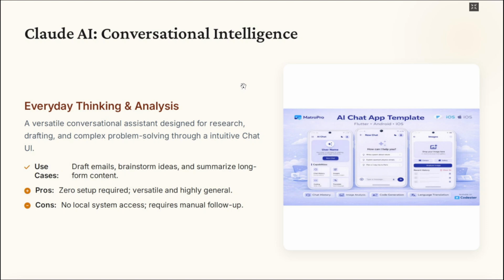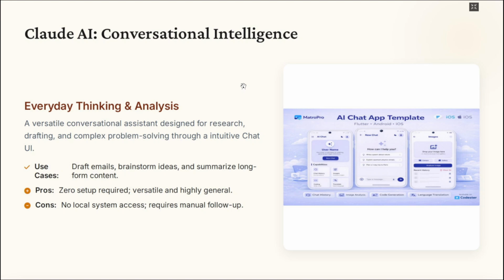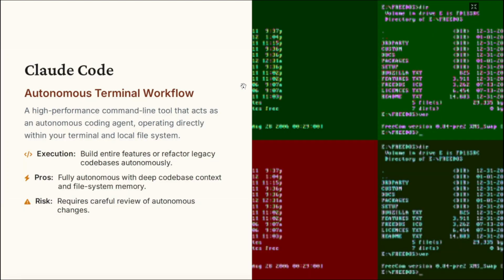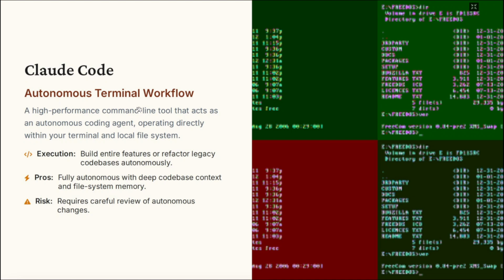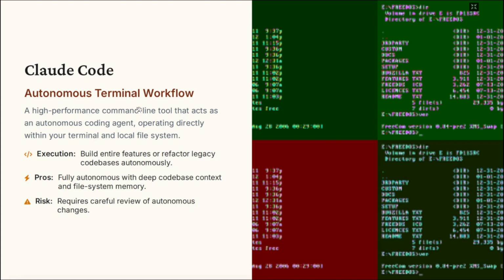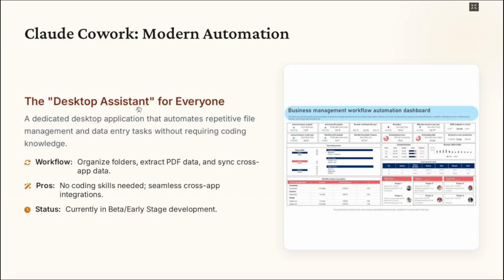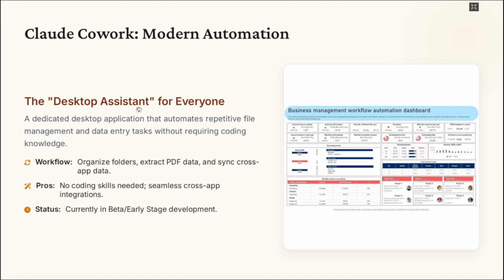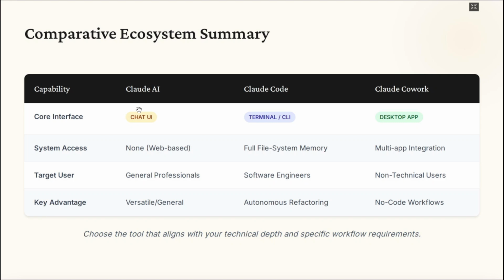🤖 Claude AI vs Claude Code vs Claude Cowork — What’s the Difference?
Confused about the different “Claude” tools? In this video, we break down **Claude AI, Claude Code, and Claude Cowork** in the simplest way possible so you can understand what each one does and when to use them.

🔹 **Claude AI** – General-purpose AI for chatting, writing, research, and everyday tasks
🔹 **Claude Code** – Built specifically for developers to write, debug, and understand code faster
🔹 **Claude Cowork** – Your AI teammate that helps collaborate, plan, and work alongside you

💡 In this video, you’ll learn:
✔️ Key differences between all three

Whether you're a student, developer, or working professional, this breakdown will help you pick the right AI tool for your needs.